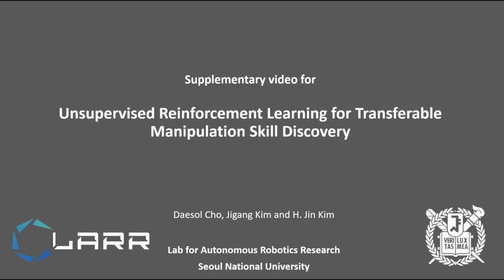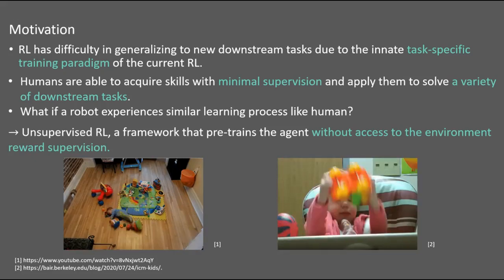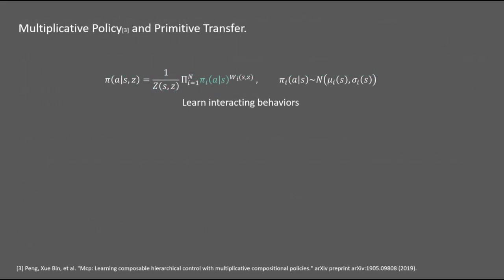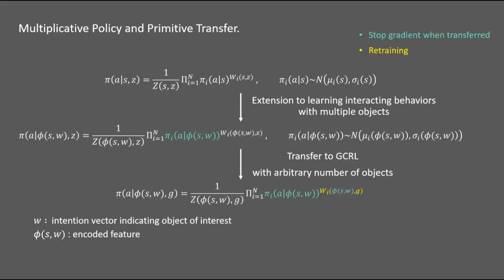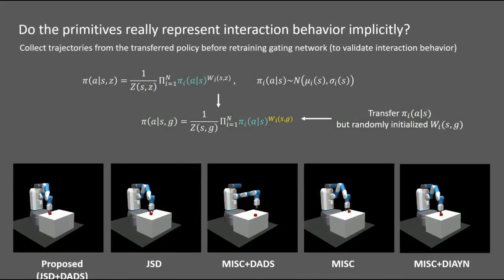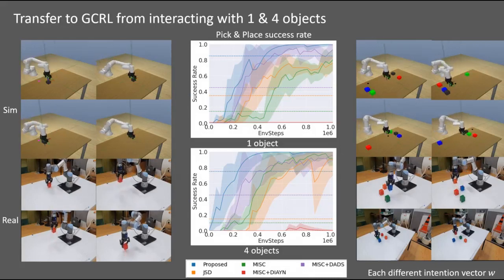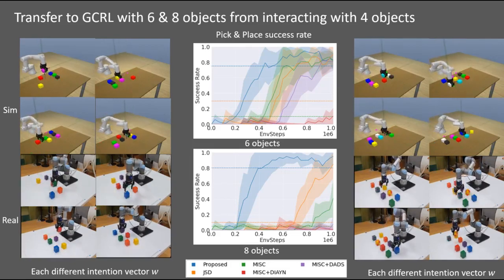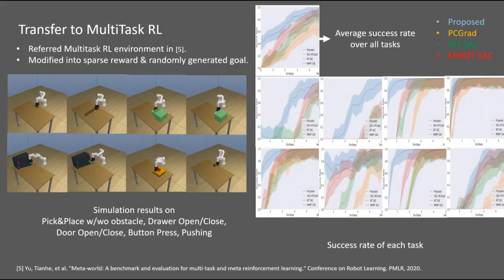Unsupervised Reinforcement Learning for Transferable Manipulation Skill Discovery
* Status: accepted for publication in the IEEE Robotics and Automation Letters (RA-L)

* Category : Autonomous Robot Learning

* Author : Daesol Cho, Jigang Kim and H. Jin Kim

* Abstract: Current reinforcement learning (RL) in robotics often experiences difficulty in generalizing to new downstream tasks due to the innate task-specific training paradigm. To alleviate it, unsupervised RL, a framework that pre-trains the agent in a task-agnostic manner without access to the task-specific reward, leverages active exploration for distilling diverse experience into essential skills or reusable knowledge. For exploiting such benefits also in robotic manipulation, we propose an unsupervised method for transferable manipulation skill discovery that ties structured exploration toward interacting behavior and transferable skill learning. It not only enables the agent to learn interaction behavior, the key aspect of the robotic manipulation learning, without access to the environment reward, but also to generalize to arbitrary downstream manipulation tasks with the learned task-agnostic skills. Through comparative experiments, we show that our approach achieves the most diverse interacting behavior and significantly improves sample efficiency in downstream tasks including the extension to multi-object, multitask problems.

* Supplementary material